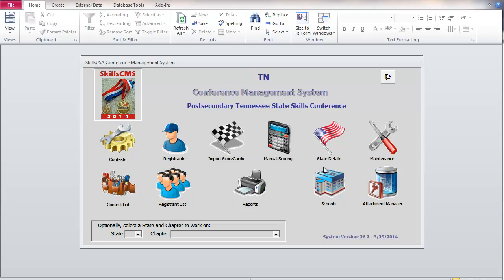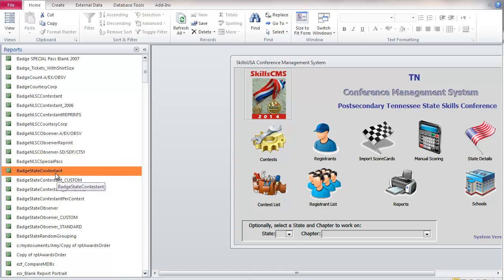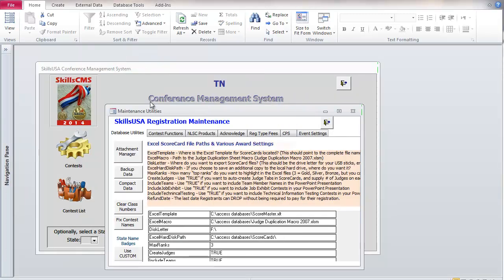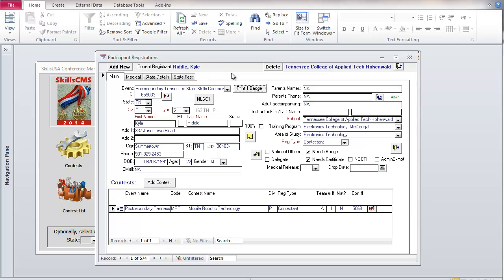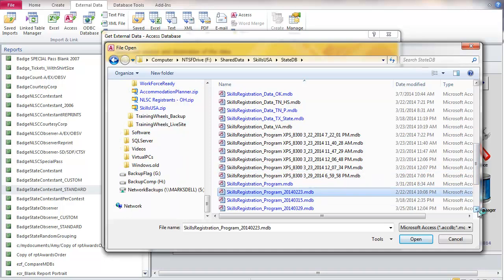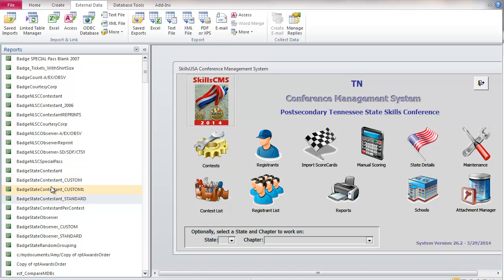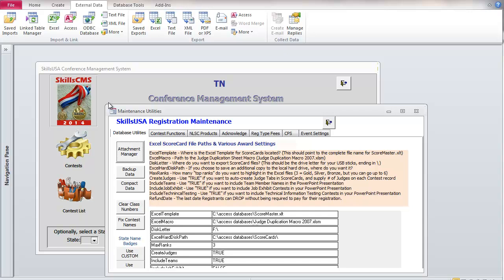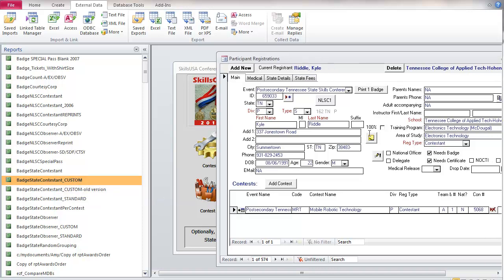Using a Customized Name Badge Report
If you are familiar with MS Access and have customized the Name Badge report for your Contestants, this video describes how to import and use that custom report in a new version of the SkillsCMS platform